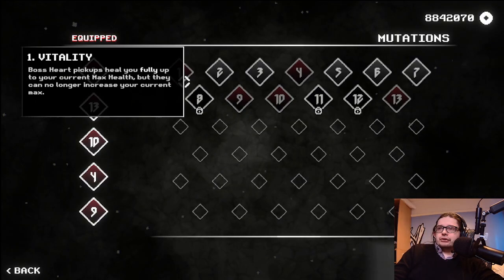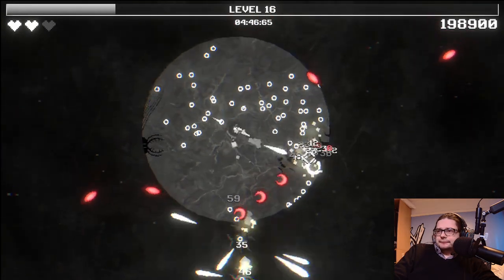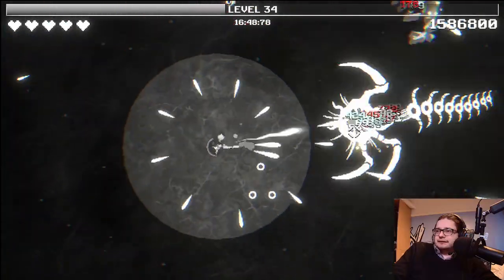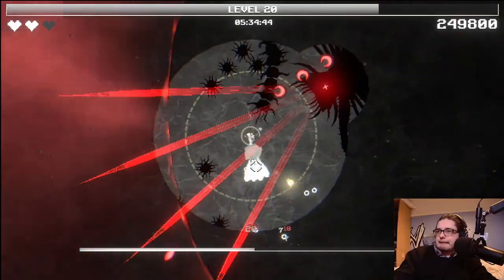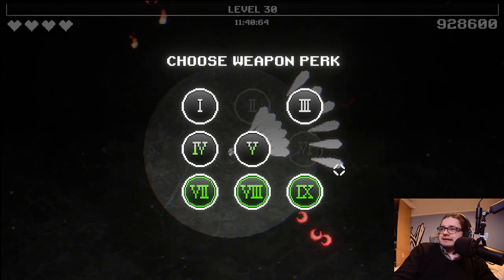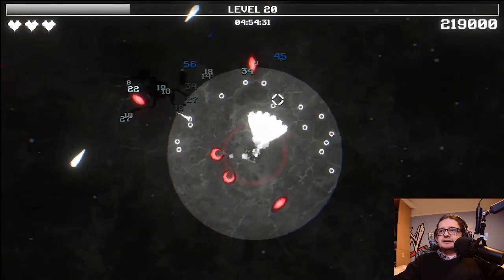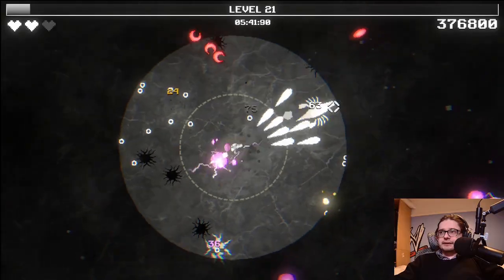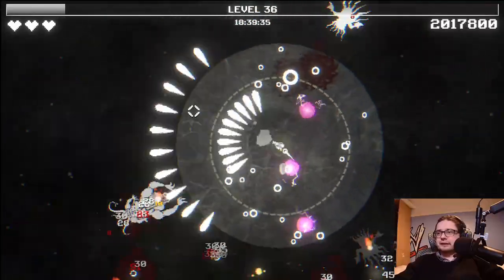Disfigure had a new update SIGN ME UP